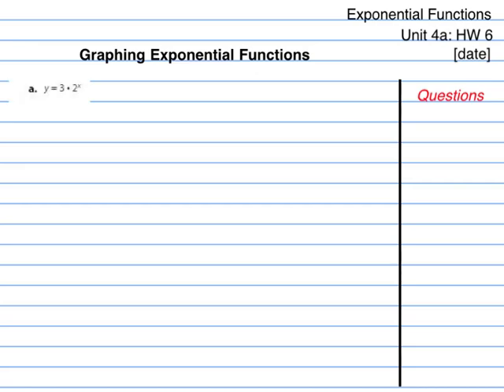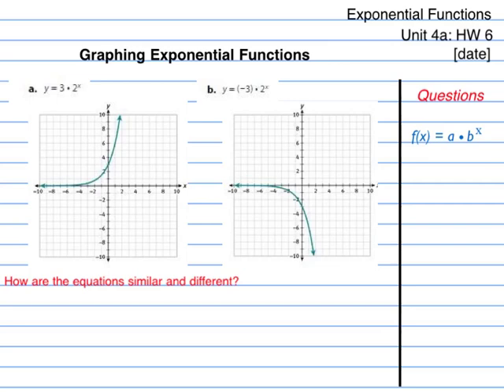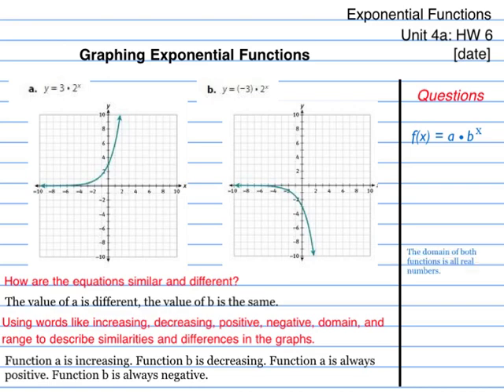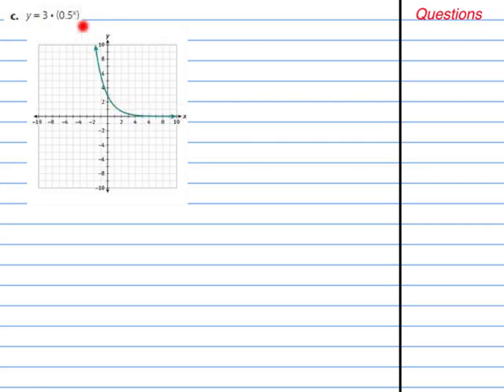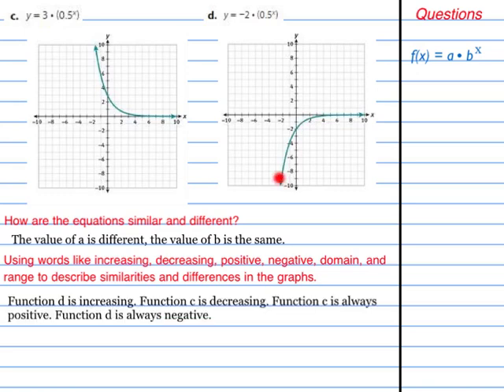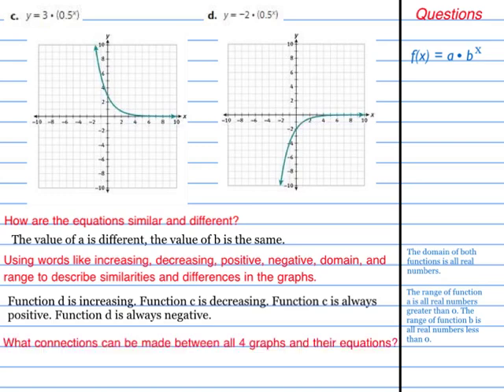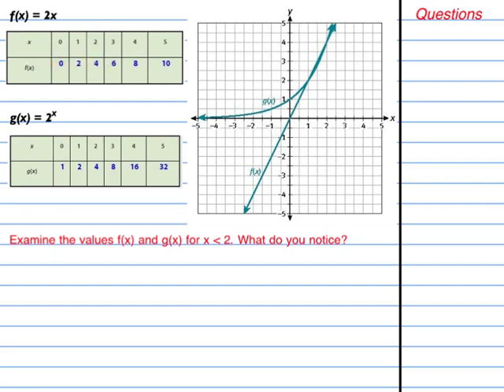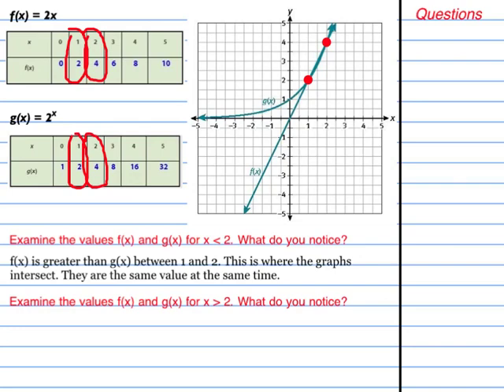Unit 4a: HW 6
How to recognize a function represents exponential vs. linear.